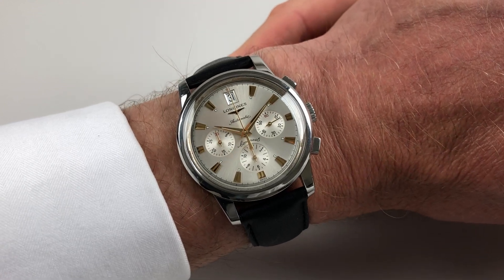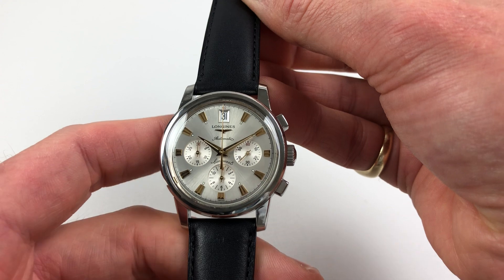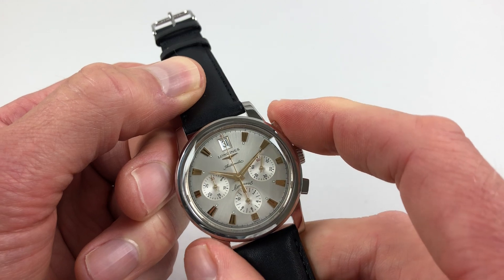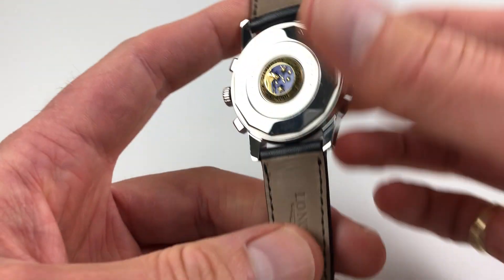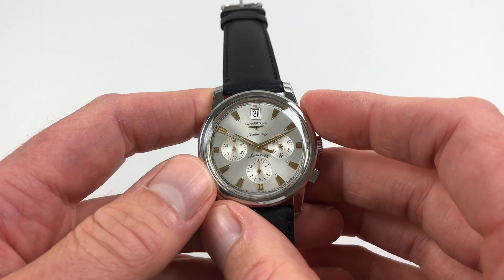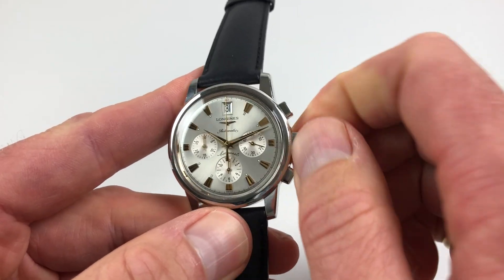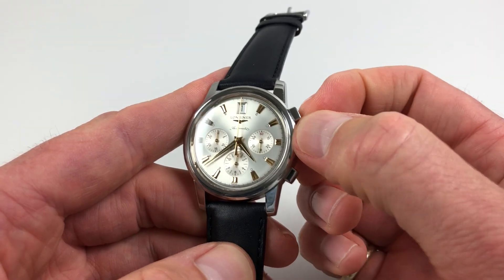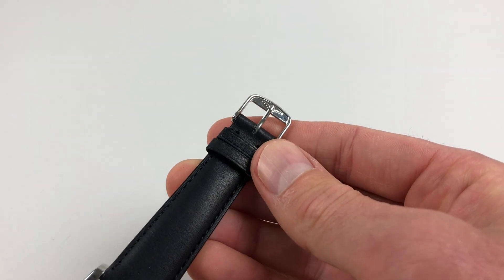Longines Conquest Heritage Chronograph Ref. L1.641.4 'Full Set', circa 2009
A steel automatic chronograph wristwatch with date
Calibre: Longines L650
Diameter: 38.5mm
Black Bough SKU: WZLCHC